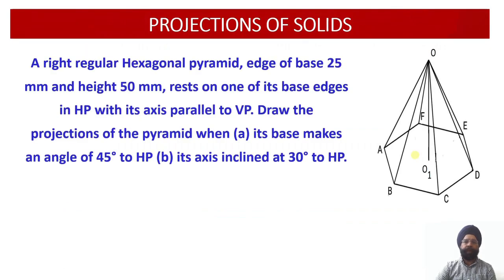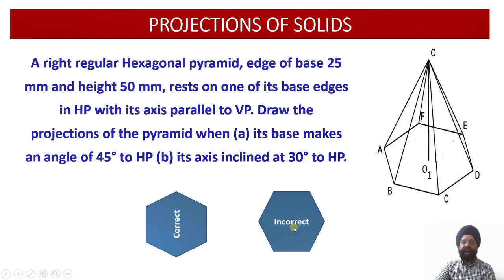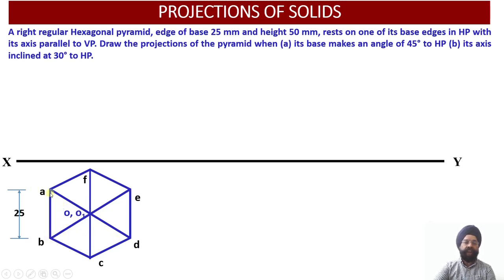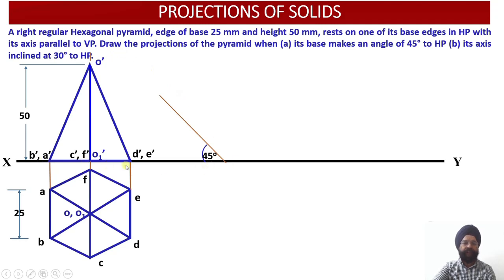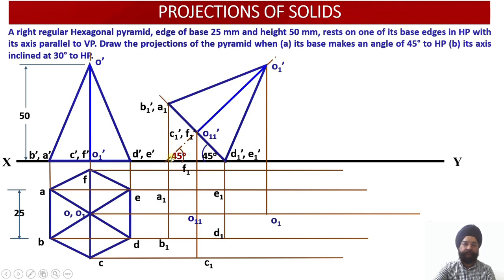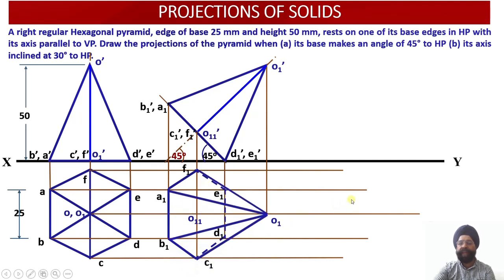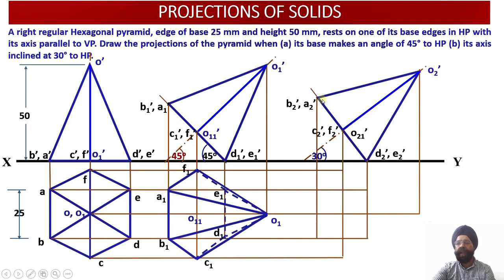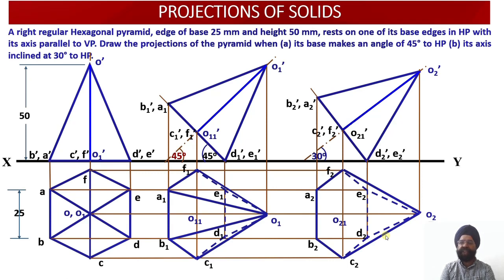Engineering Graphics Lecture 012I Projection of Solids IX (Hexagonal Pyramid inclined to HP)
Projections of Hexagonal pyramid with Axis inclined to HP.
Projections of Hexagonal pyramid with Base inclined to HP.

A right regular Hexagonal pyramid, edge of base 25 mm and height 50 mm, rests on one of its base edges in HP with its axis parallel to VP. Draw the projections of the pyramid when (a) its base makes an angle of 45° to HP (b) its axis inclined at 30° to HP.